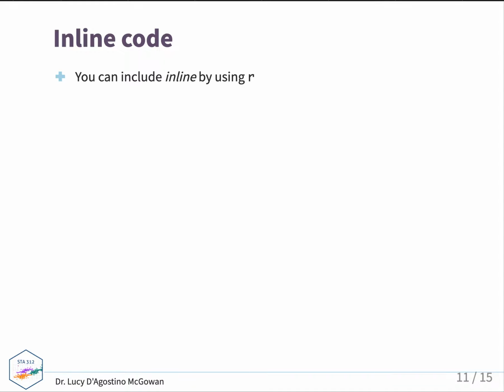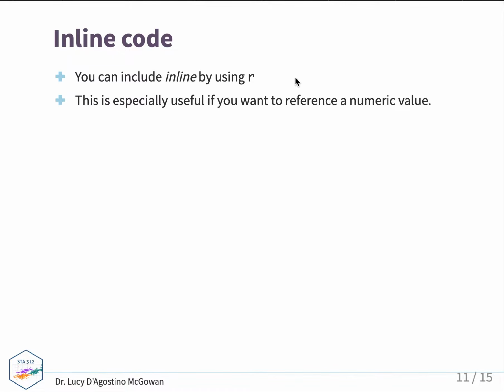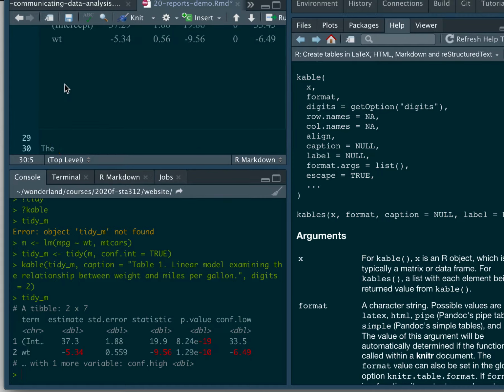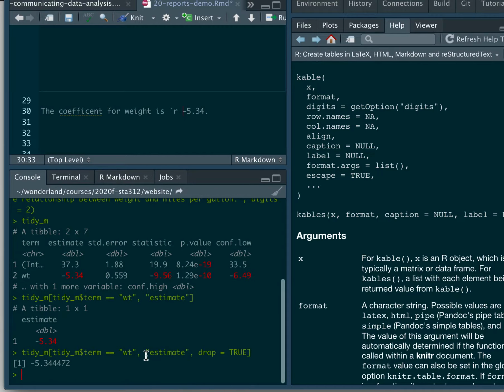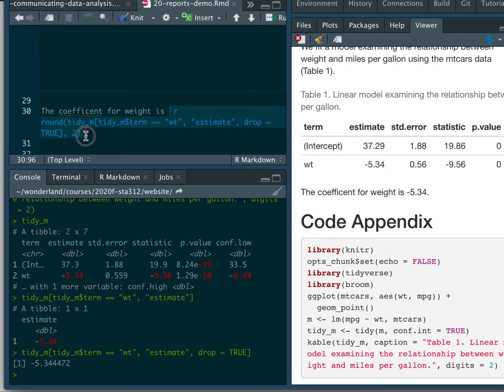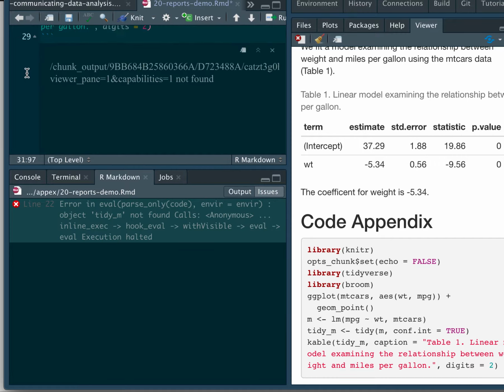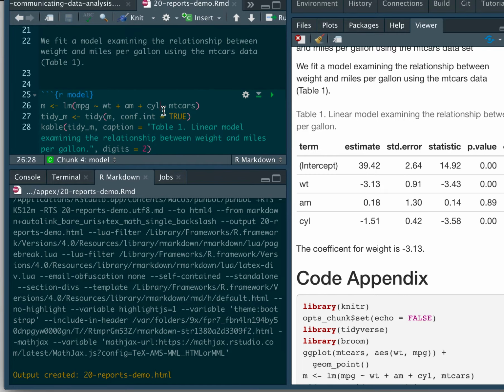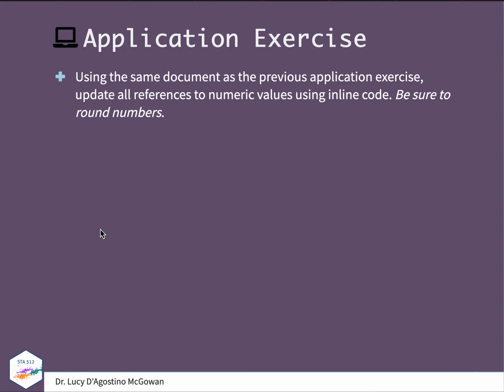Watch Creating Reports in RMarkdown (Part 3)